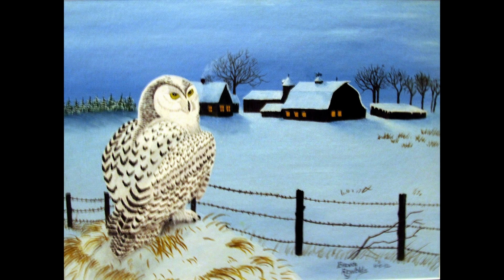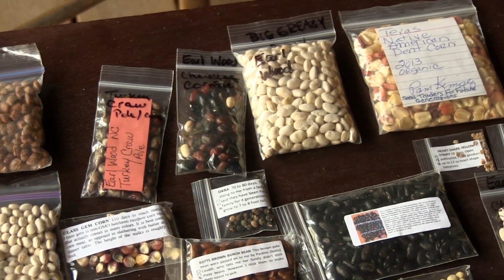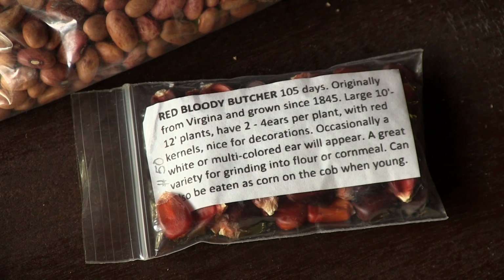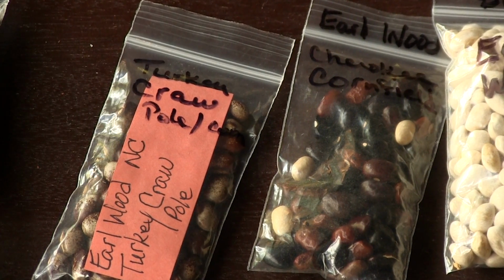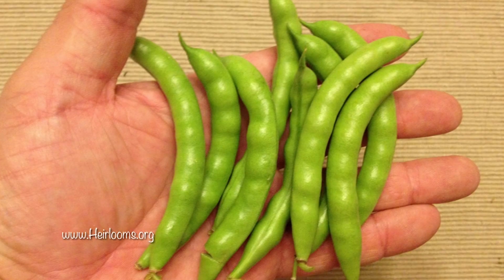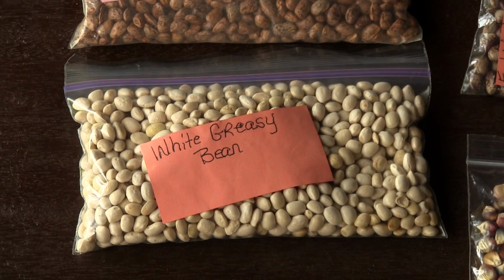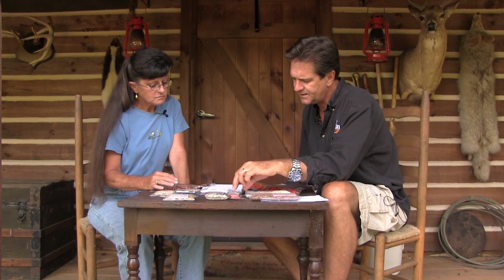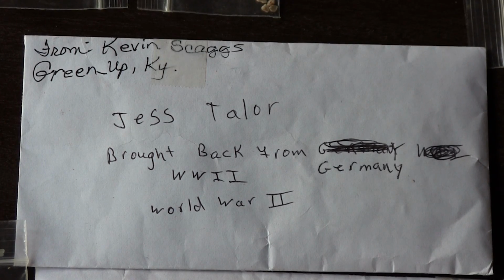Heirloom Seeds (How to collect and store)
Tim sits down at the Harvest Cabin with Brenda to learn:
What are heirloom seeds?
What is the difference between heirloom/organic/hybrid?
How do you harvest seeds?
How do you store them?

As well as some fun seeds she has collected and their fascinating histories.